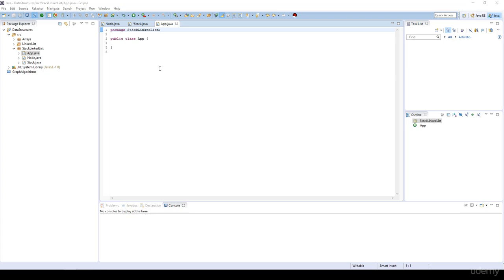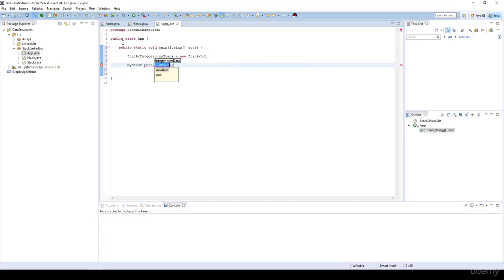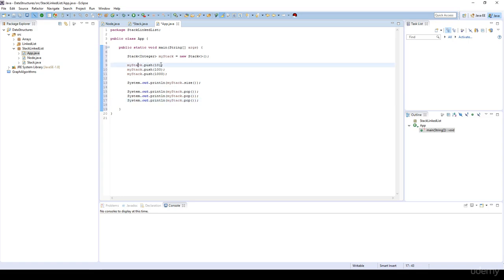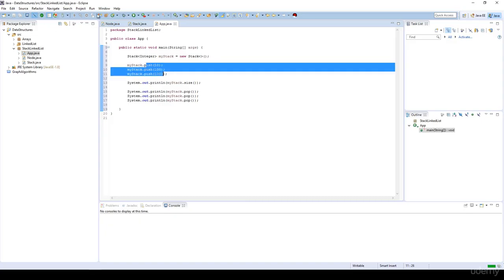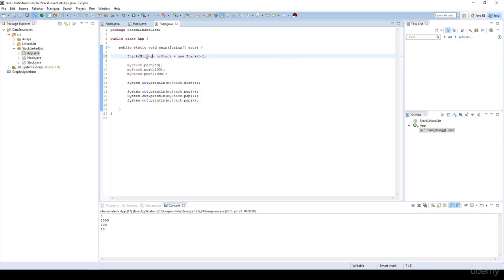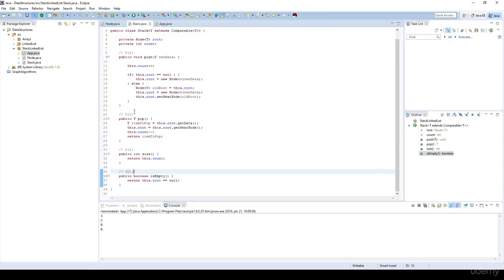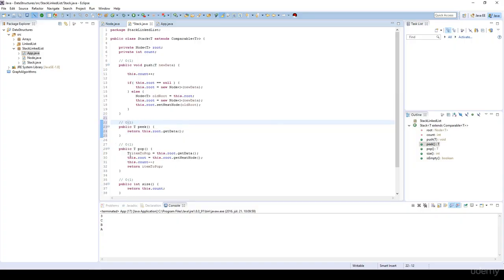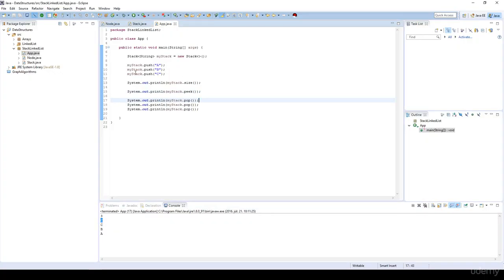Stack implementation with linked list II